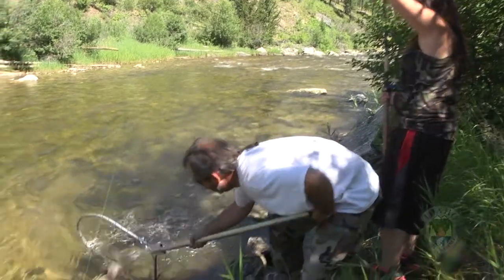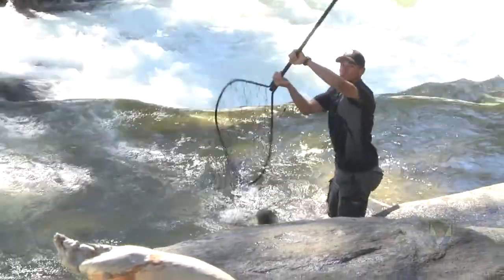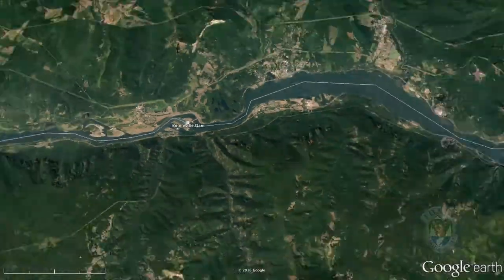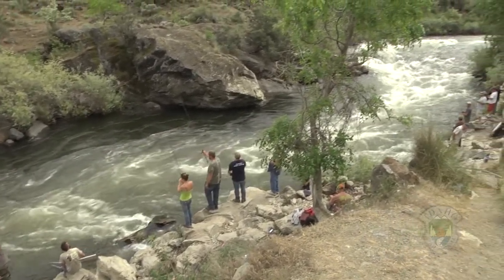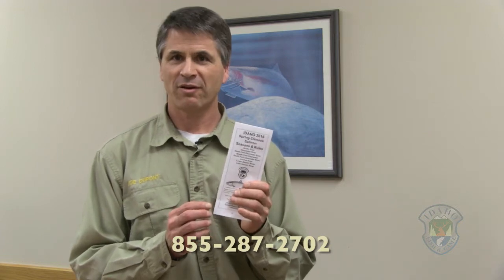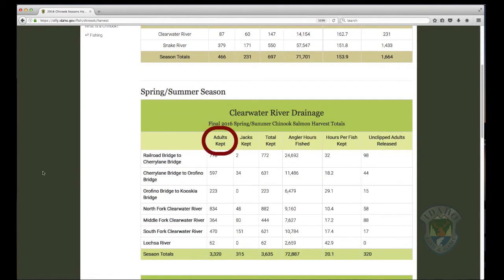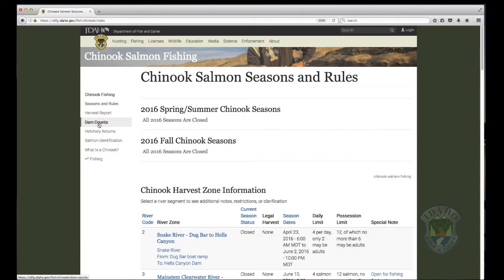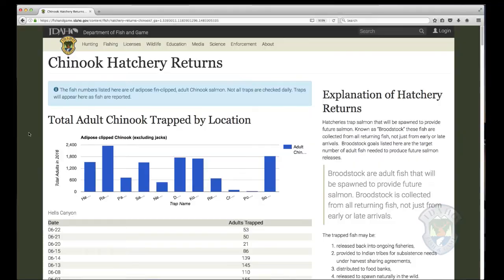Managing Idaho Salmon Seasons: Part 3 – Finding Fishing Information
Salmon seasons can be confusing for lots of anglers. Seasons may be different each year, and different river sections can have different rules. In this video, we’ll talk about some of the best ways to stay up-to-date during the season and how to find what river sections are open, how big the run is and what the catch rates are like so you can plan your next salmon fishing adventure! Be sure to check out Part 1 and Part 2 for more about how salmon seasons are set and how harvest is tracked during the run.  mk/mm/vjo/sn 2017